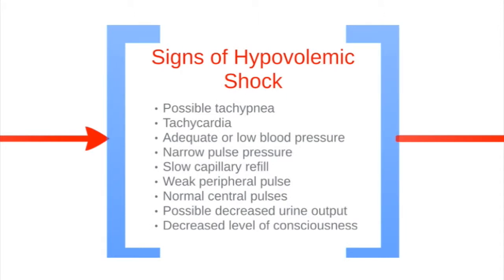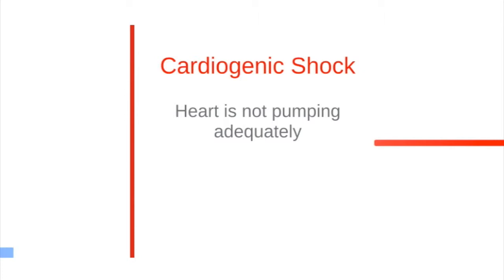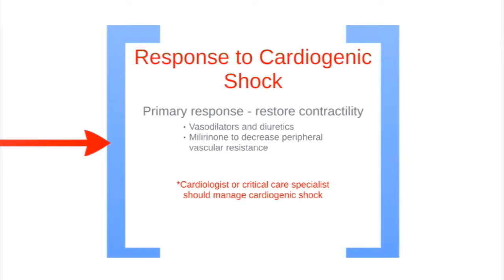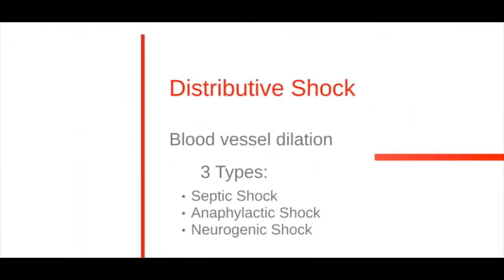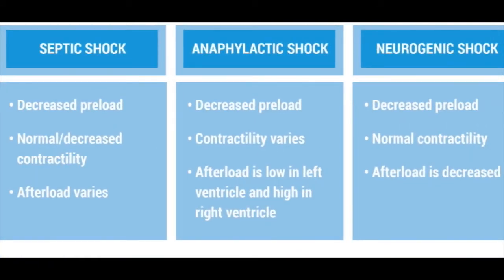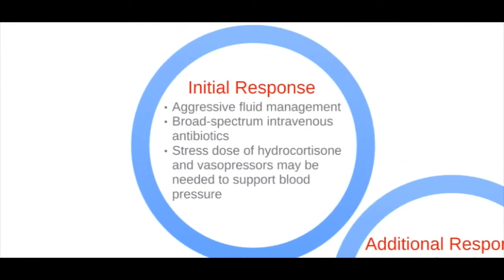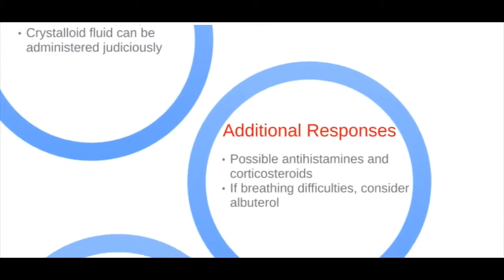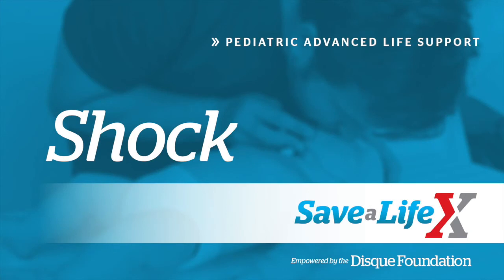18. SaveALifeX: PALS - Shock